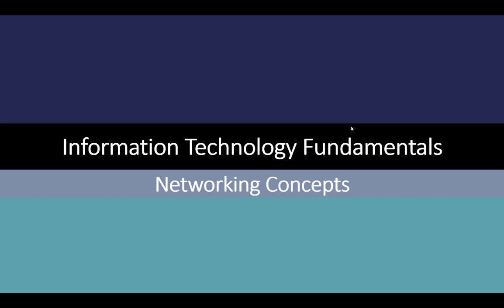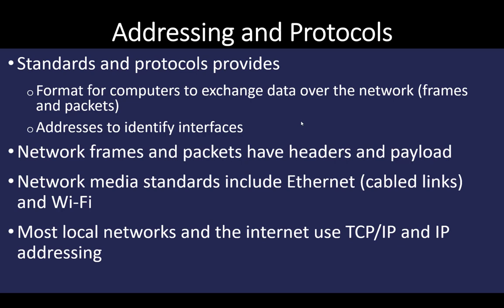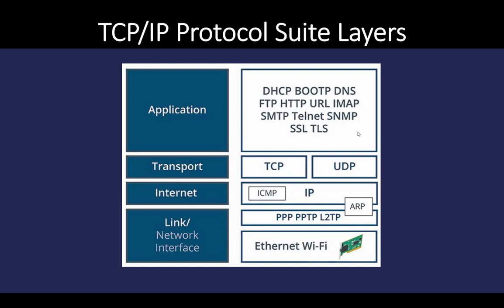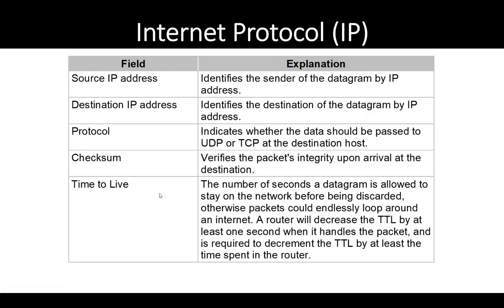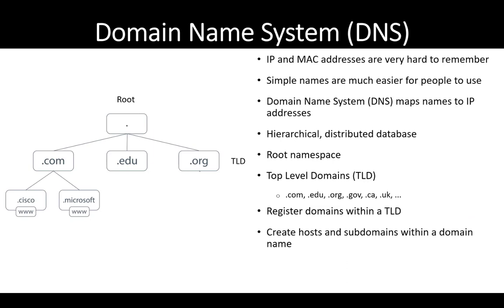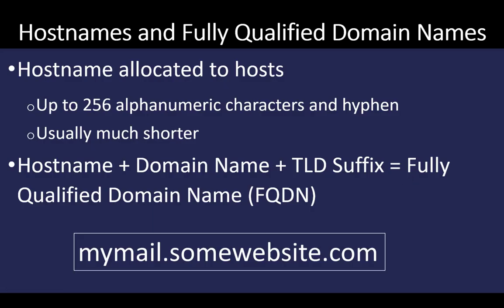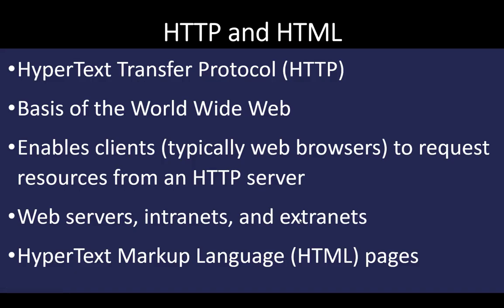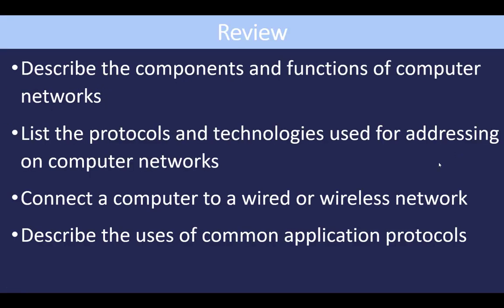Information Technology Fundamentals Networking Concepts (15)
Describe the components and functions of computer networks
List the protocols and technologies used for addressing on computer networks
Connect a computer to a wired or wireless network
Describe the uses of common application protocols